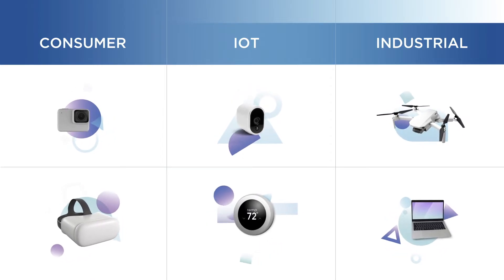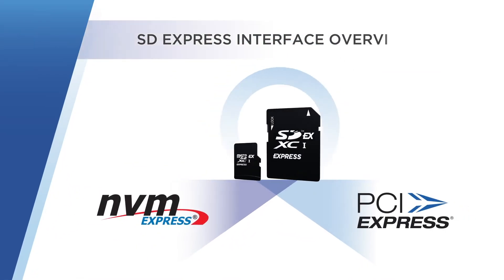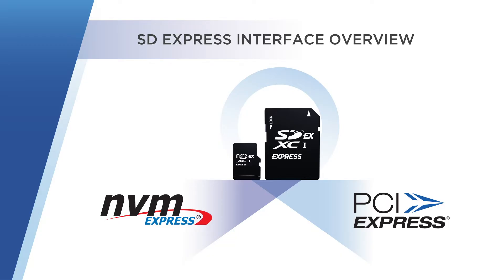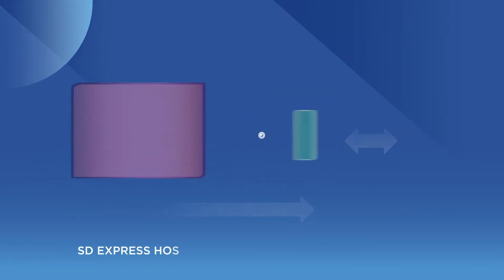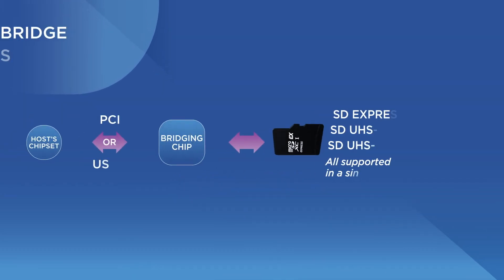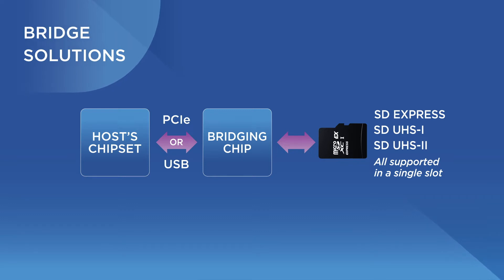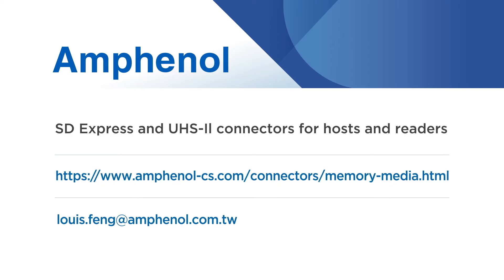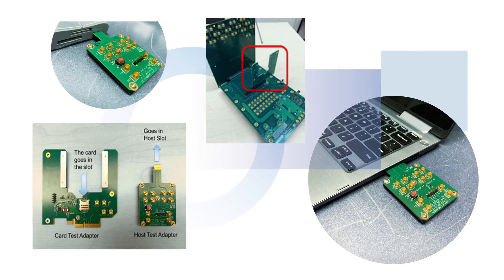Easily Add SD Express to Products Using Off-the-Shelf Solutions Today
SD Express delivers SSD-level performance in the convenience of a removable memory card. Adding SD Express memory card features to any product is made easy thanks to a variety of products and services available from leading companies. These companies offer readily available, off-the-shelf solutions for bridging, connector and product testing. There are solutions for both the SD and microSD form factors, giving product designers new storage options that will ensure a product meets new Right to Repair laws, reduce electronic waste and extend the life of devices. With SD Express your products will provide customers with revolutionary flexibility and flawless performance to support and extend your brand's value.